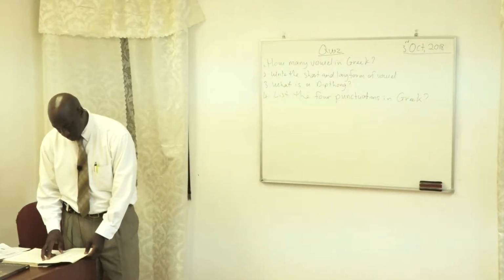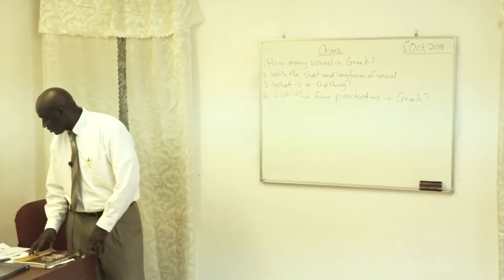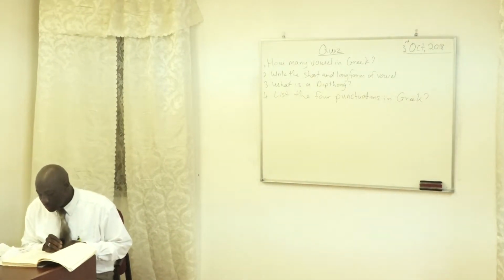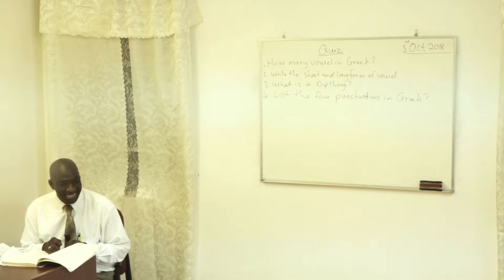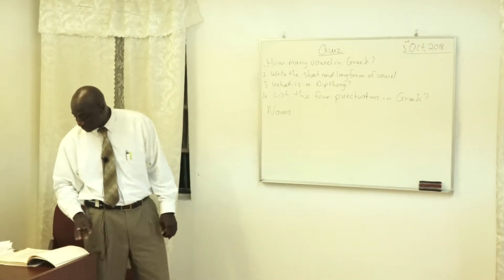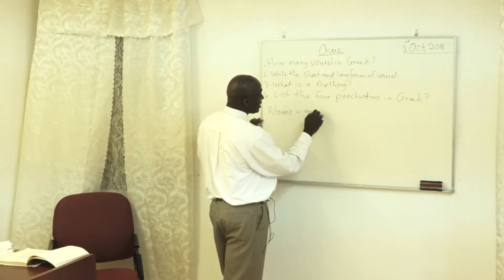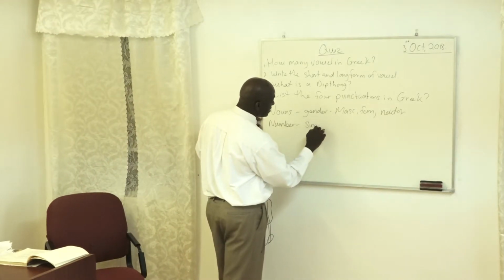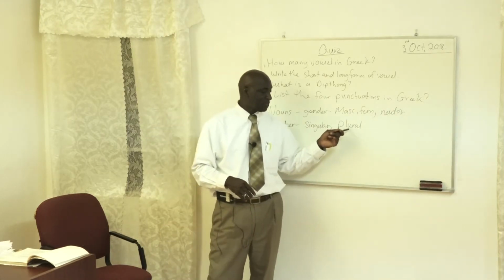October 3rd Introduction to Biblical Languages